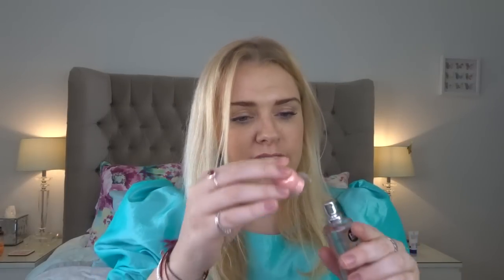PRIMARK PERFUME HAUL 2020 | Soki London